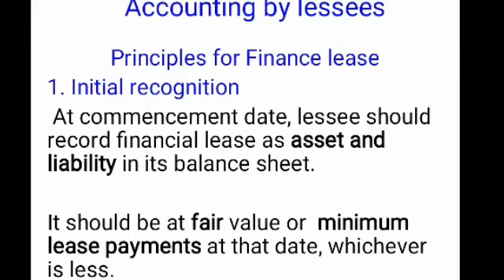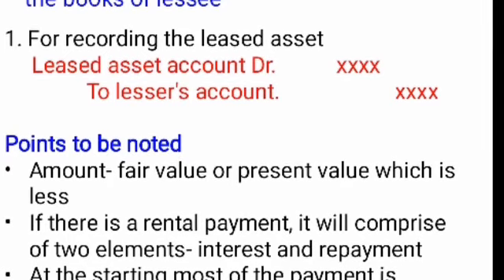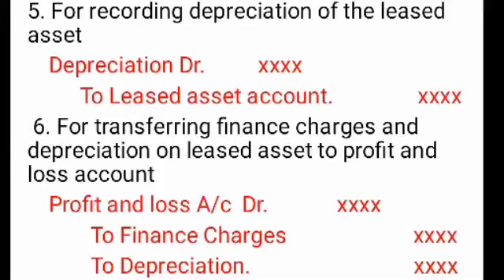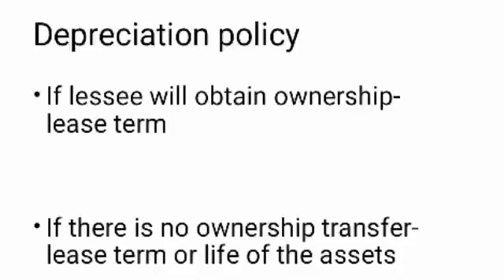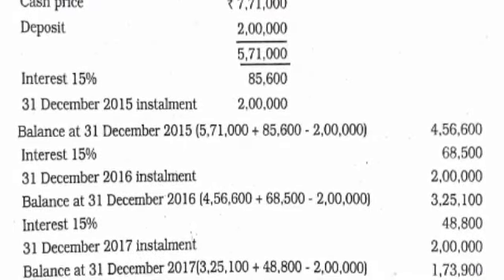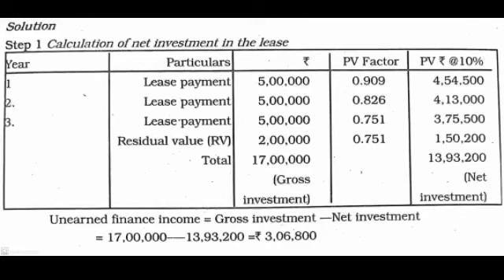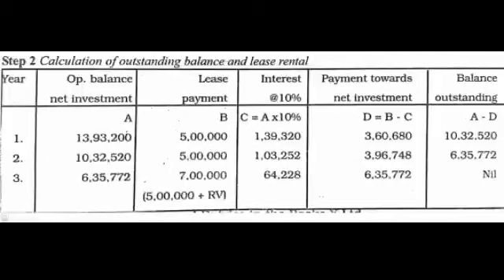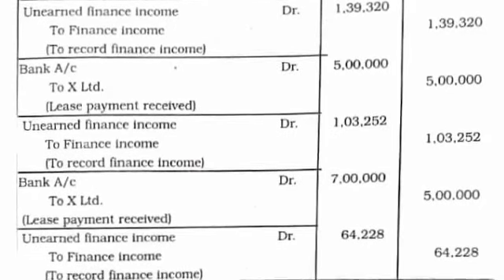Accounting for Leases part 2 problem solving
Journal entries, Calculation of rental payment